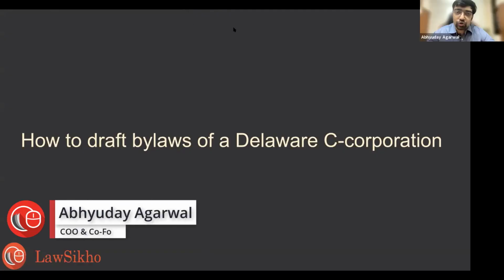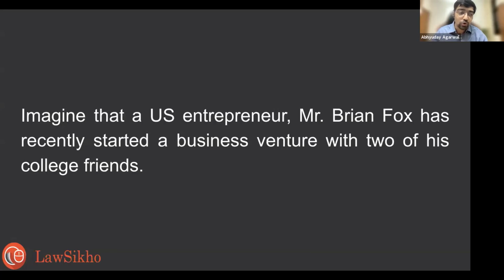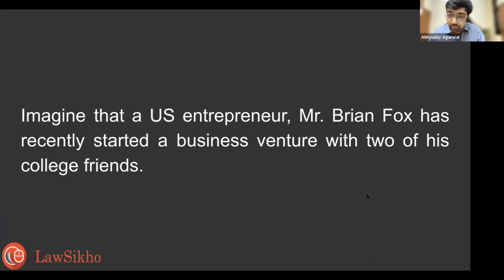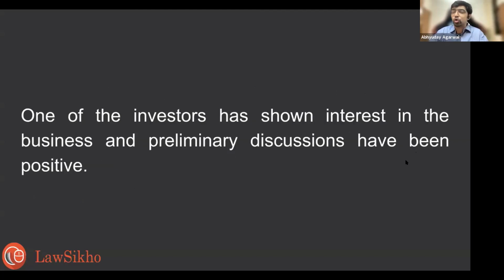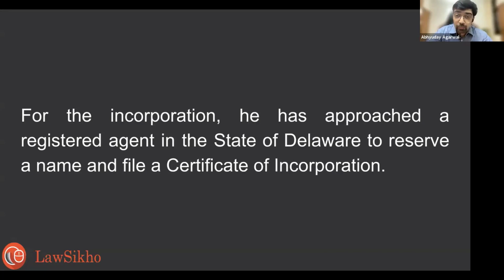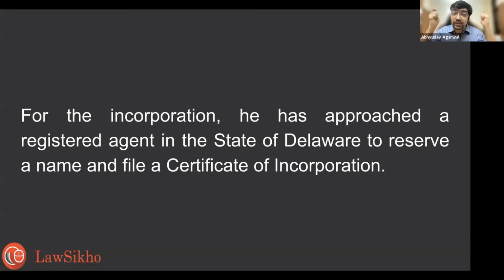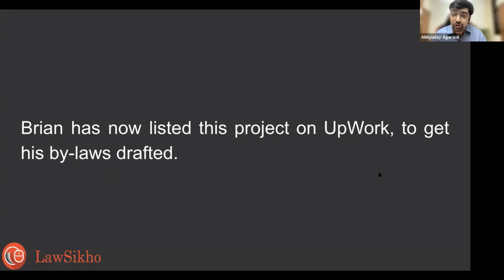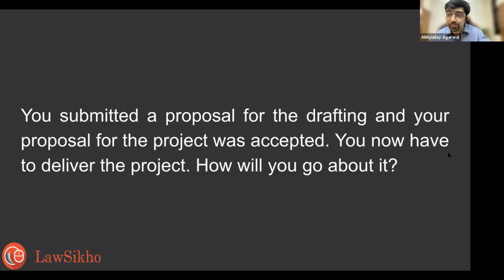How to draft bylaws of a Delaware C-corporation - Part 1 | Abhyuday Agarwal | LawSikho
Join us for a conversation on "How to draft by laws of a Delaware C-corporation" with Abhyuday Agarwal, COO, and Co-Founder, LawSikho.